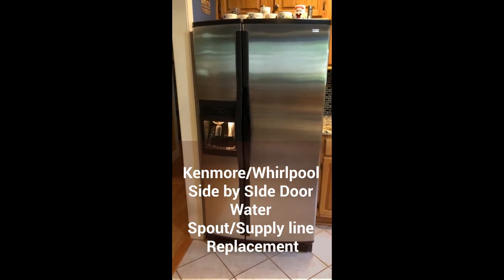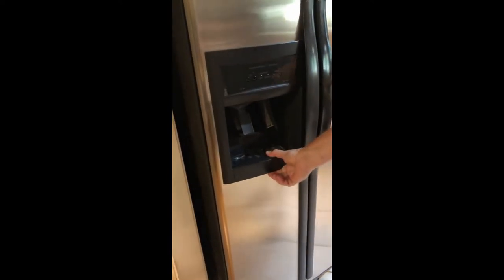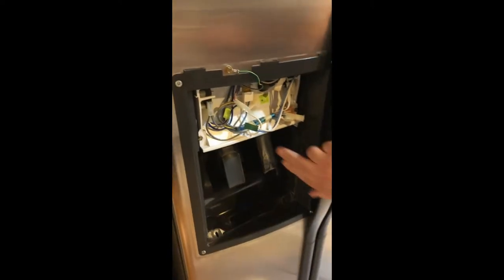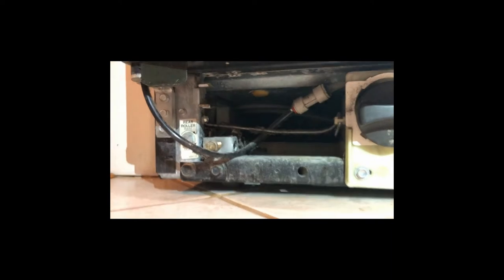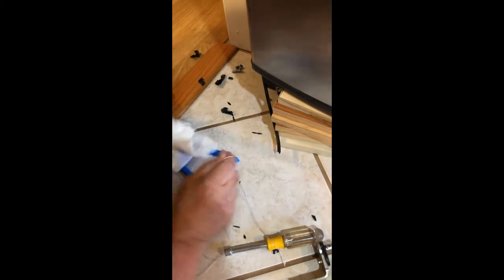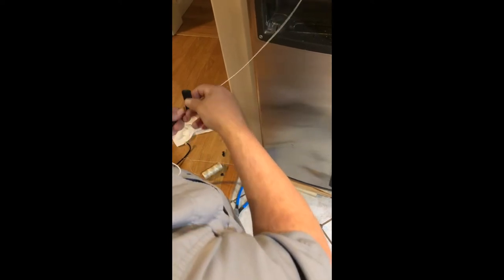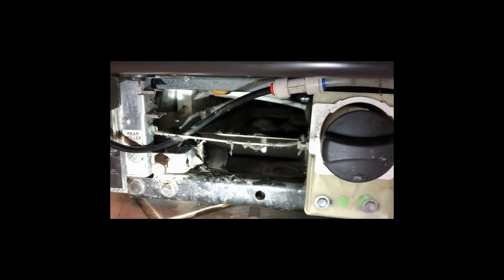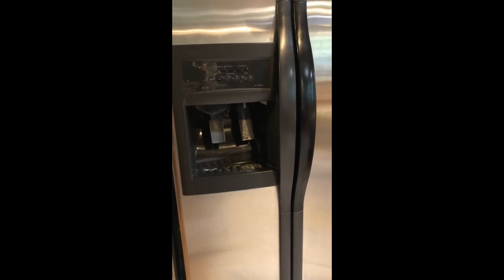Kenmore/Whirlpool Side by Side Refrigerator Door Water Dispenser Spout Replacement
This is video showing how I replaced the spout for the water dispenser in the door of my Kenmore side by side refrigerator.   There is more than one way to accomplish this task,  but I show you how I did it.

Link to the part